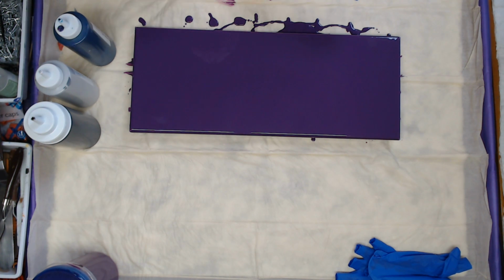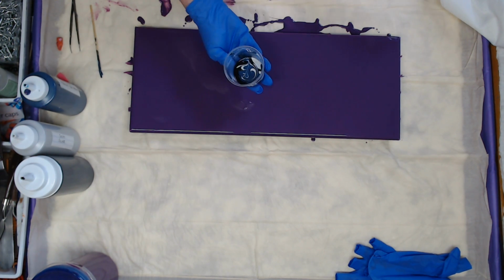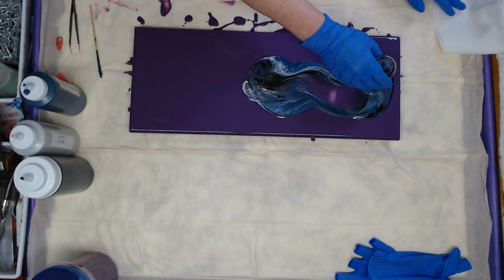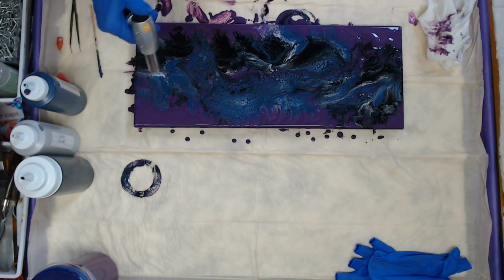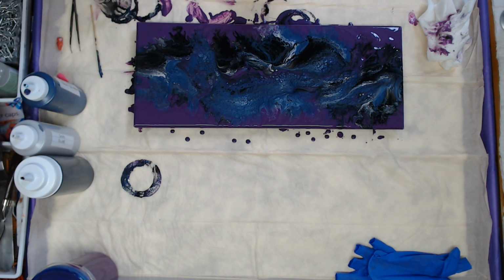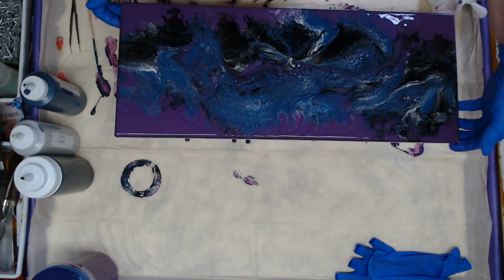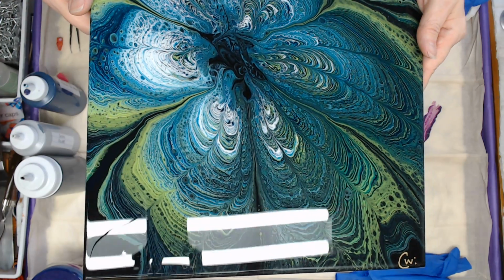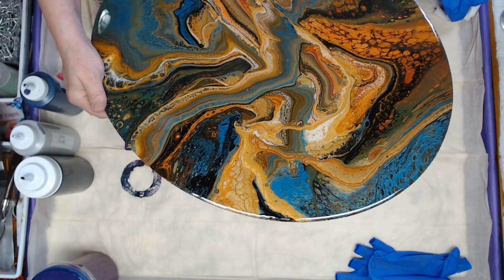(239) A Dark Flip and Drag - Acrylic Pouring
8x20 Canvas
Base paint is Creative Inspirations Purple Lake
Cup colors are Black, Soho Silver, and Craftsmart Midnight Blue Metallic all containing Spot on Treadmill silicone